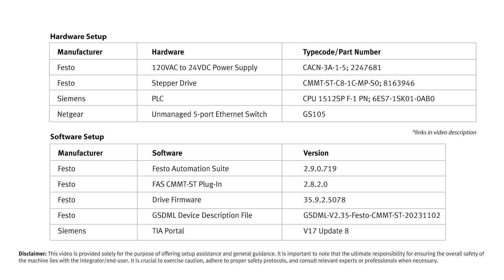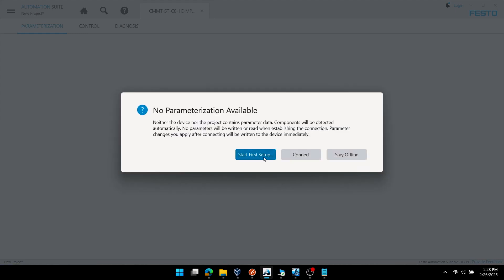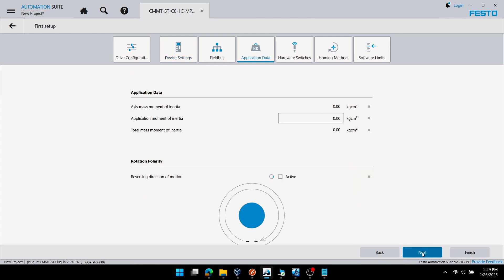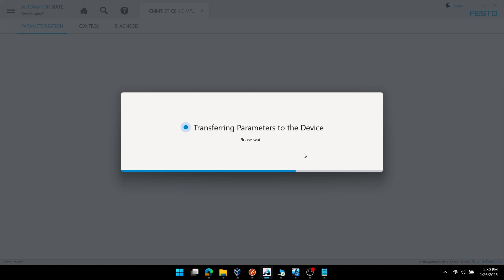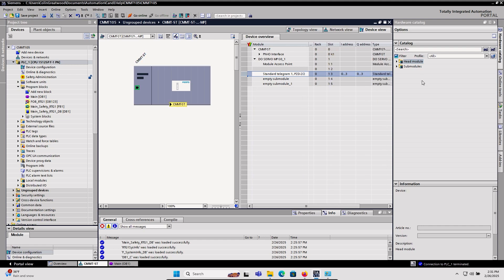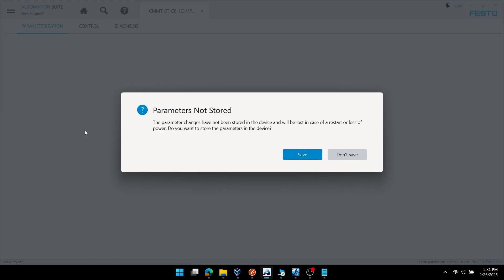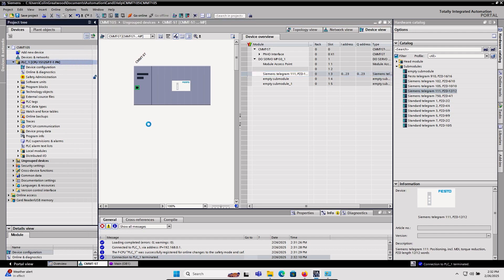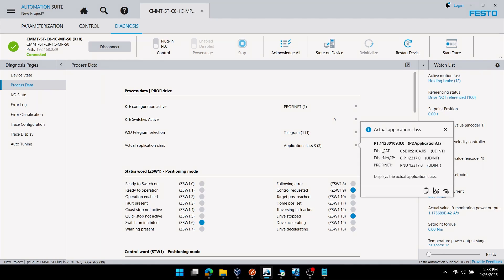Changing CMMT Telegrams in TIA Portal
This video will show you how to change PROFINET telegrams in TIA Portal and see them showing as Active in the CMMT drive within Festo Automation Suite.

0:00 – Introduction
0:15 – Festo Automation Suite – Add Drive to Project
0:40 – Festo Automation Suite – First Setup Commissioning
1:15 – Festo Automation Suite – Verify Initial PROFINET Telegram 1 Settings Offline and Online
1:48 – TIA Portal – Add Drive to PLC Project
2:07 – TIA Portal – Verify Initial PROFINET Telegram 1 Settings Offline and Online
2:31 – Verify that Telegram 1 from PLC is also configured on the Drive in FAS
2:52 – TIA Portal – Change Telegram 1 to Telegram 111 only on the PLC
3:24 – Festo Automation Suite – Verify the PLC Configured Telegram 111 is pushed down to the Drive